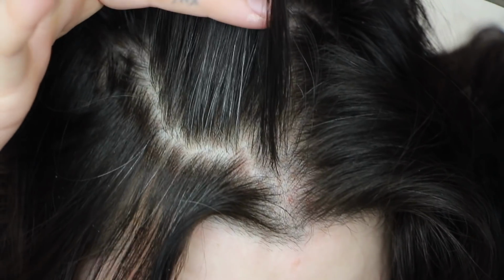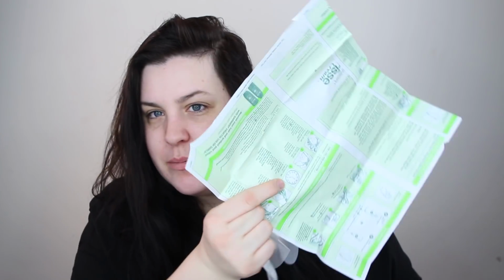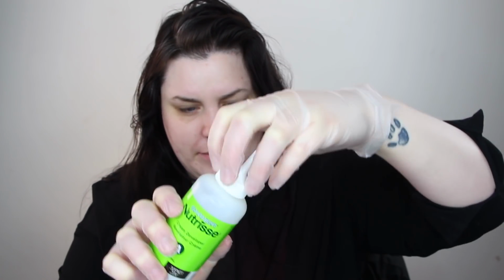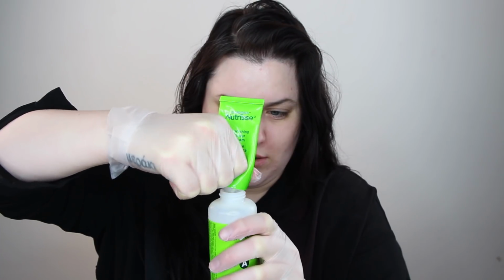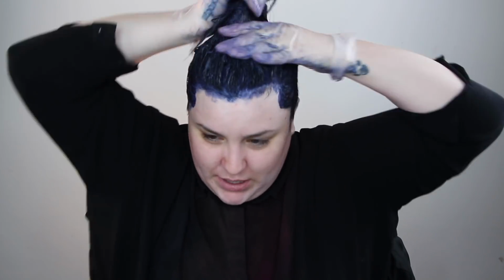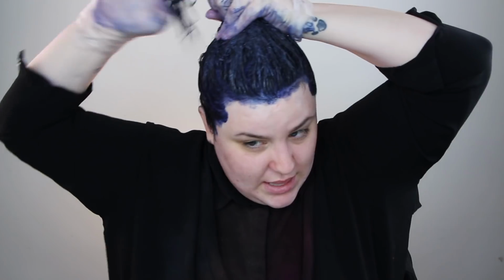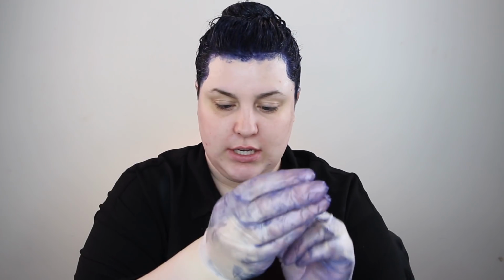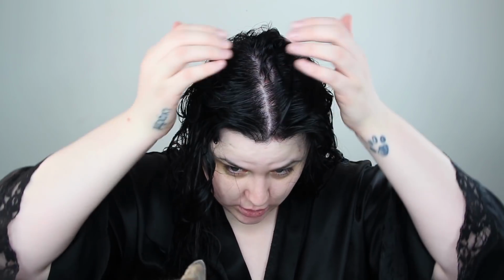HAIR TRANSFORMATION - GREY ROOT COVER - HAIR DYE AT HOME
HEY BEAUTIES! Today I am sharing with you how I dye my hair at home with a box dye from the drugstore to get my hair super extreme cool tone black and cover my grey / white roots.

Today I used a Garnier hair dye - it was on sale. I always choose a hair dye that is cool toned - this time it was “blue black” and as you can see it leaves my hair with a solid deep black look. I dye my hair every couple months, and this time I left my hair for 2-3 months without dying it.

GARNIER NUTRISSE 210 BLUE BLACK

Shampoo I use: Macadamia Oil Shampoo